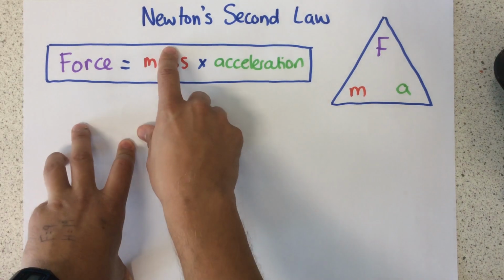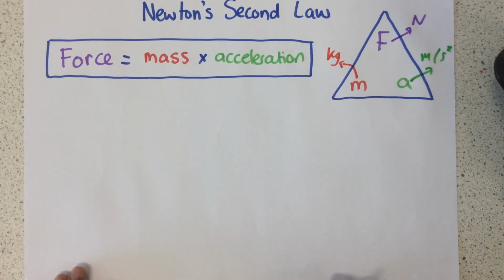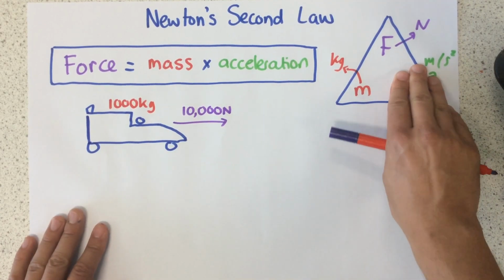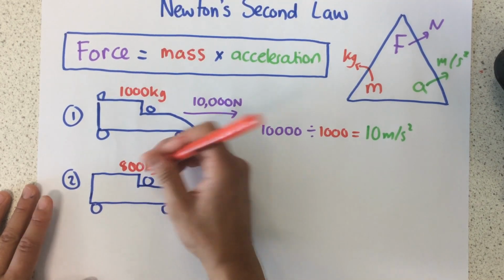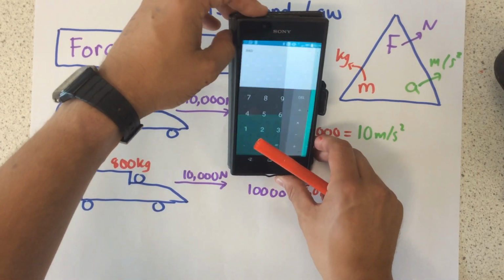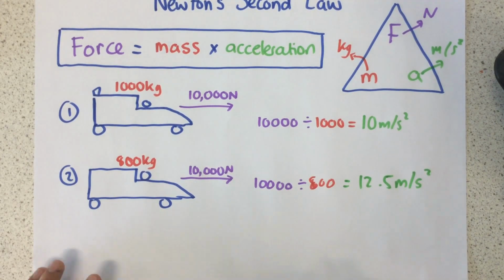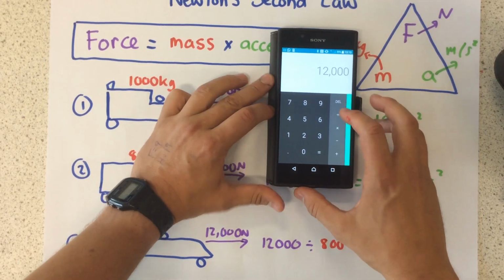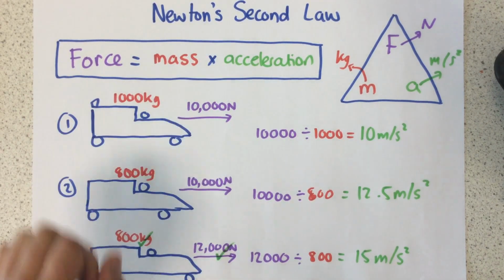Newton's Second Law - p149 (Foundation p151)